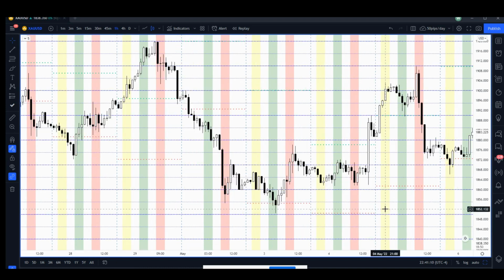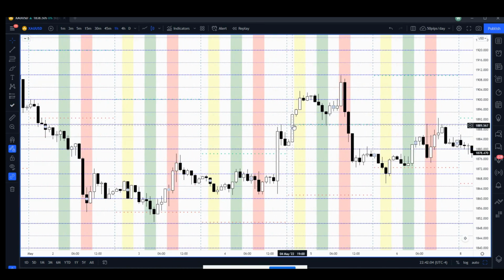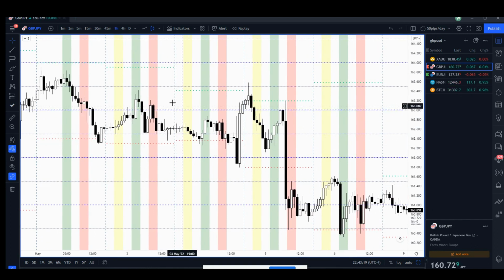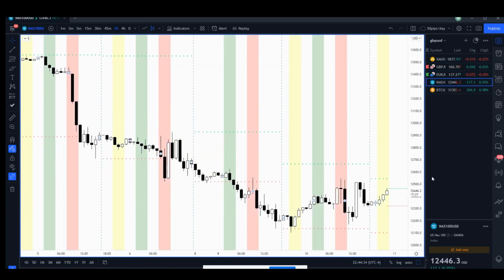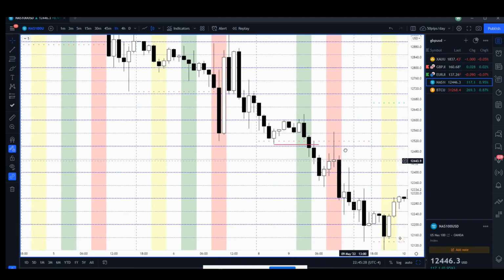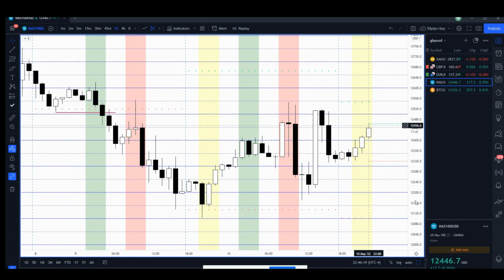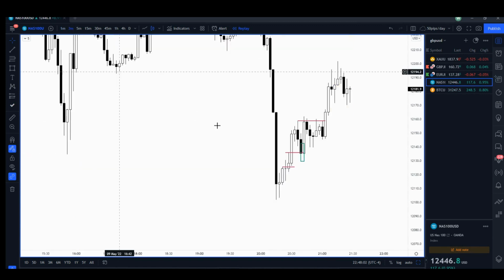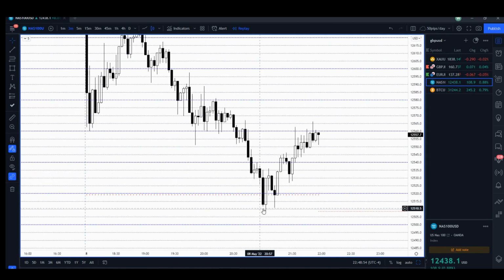This ONE Simple Strategy all Traders should MASTER!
Let's keep it simple! This strategy simply focuses on buying the lows and selling the highs.

FULL COURSE+MENTORSHIP NOW AVAILABLE!!